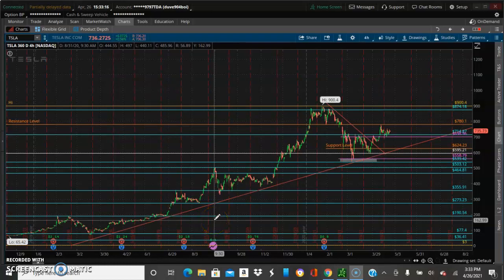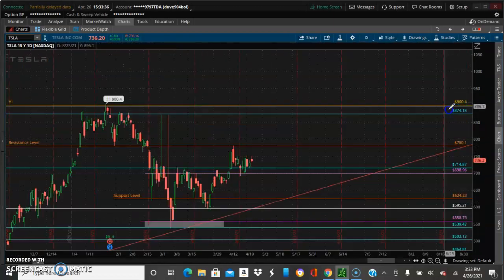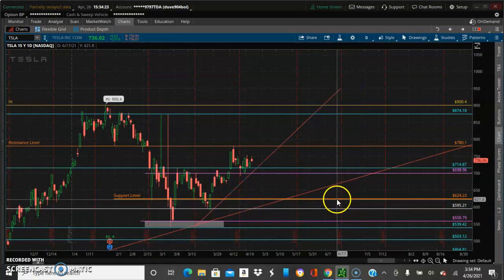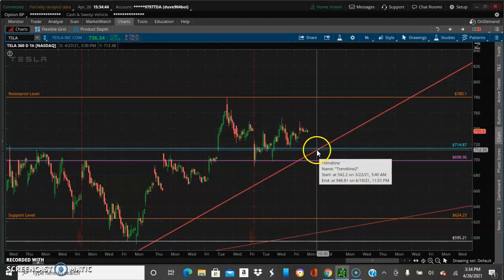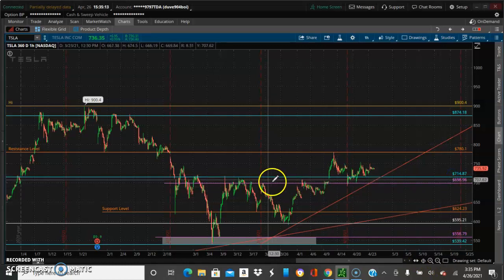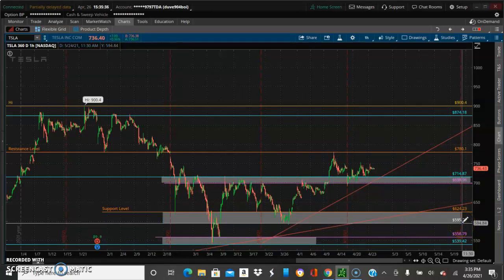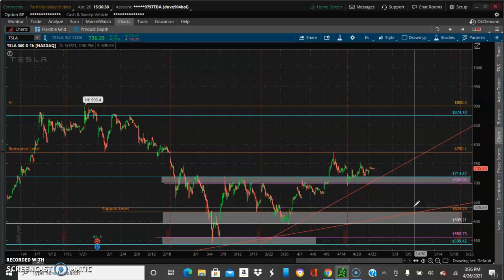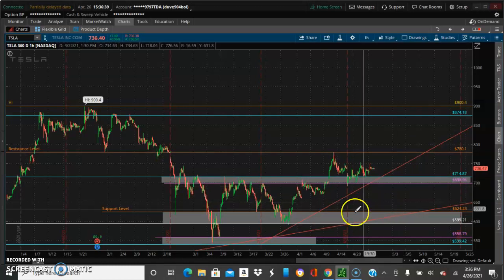Tesla Chart Analysis Update